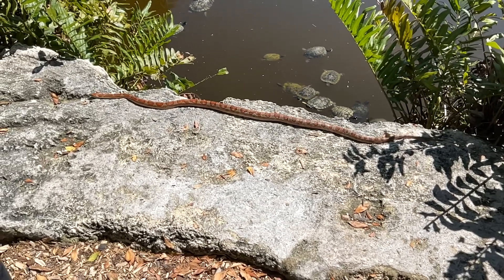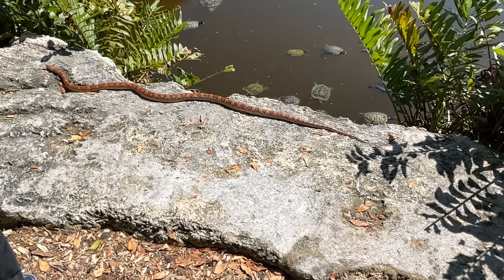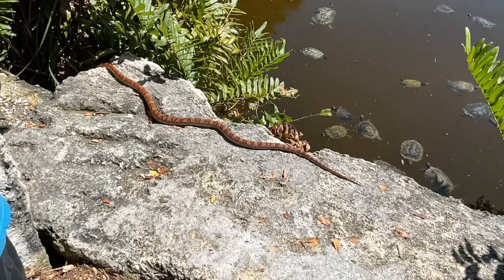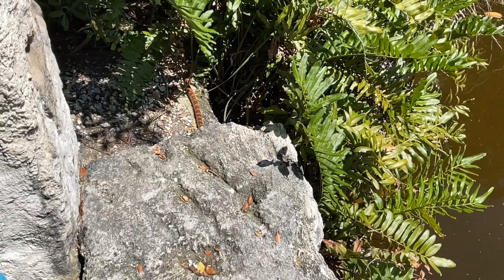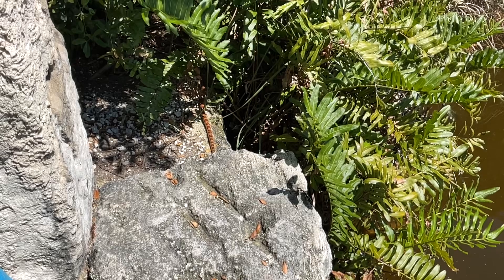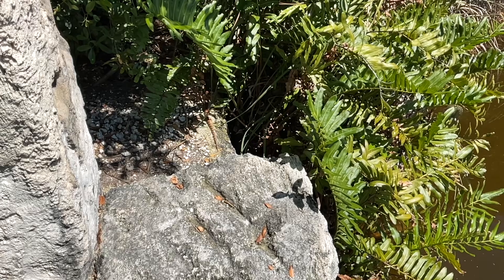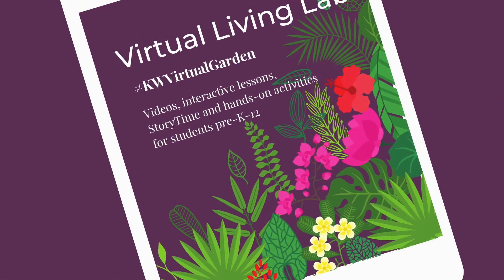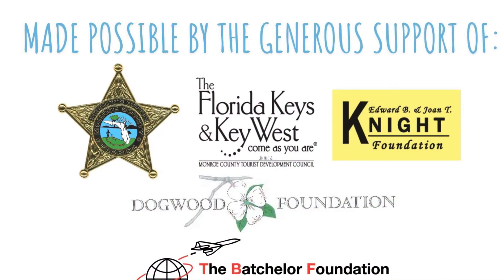Species Spotlight: Red Cornsnake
Check out this fiery beauty slithering through the Sunshine State! The red corn snake (Pantherophis guttatus) isn’t just stunning—it’s a key player in Florida’s ecosystem, keeping rodent populations in check. Harmless to humans, but deadly cool.